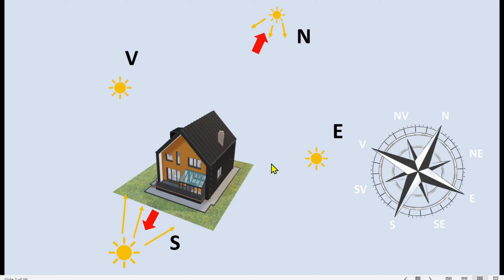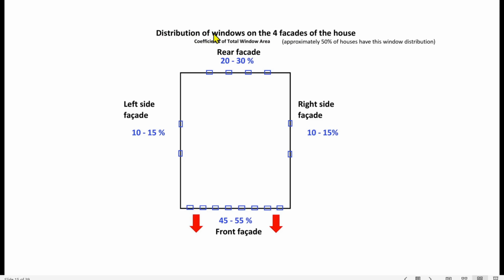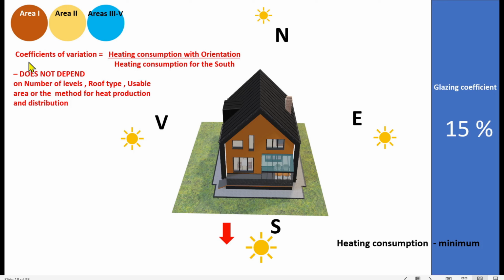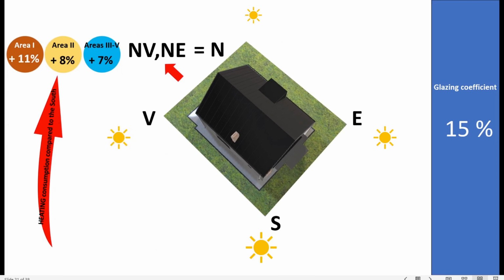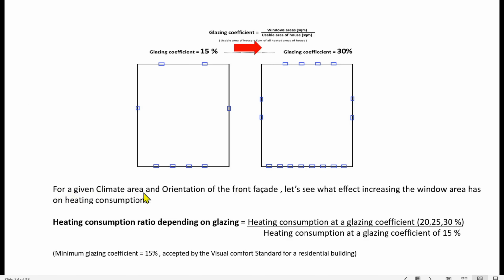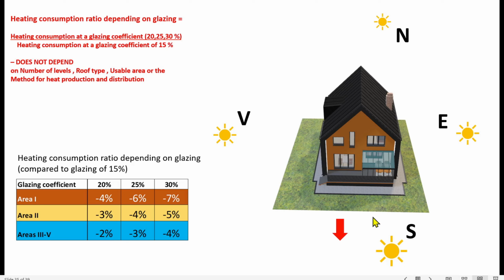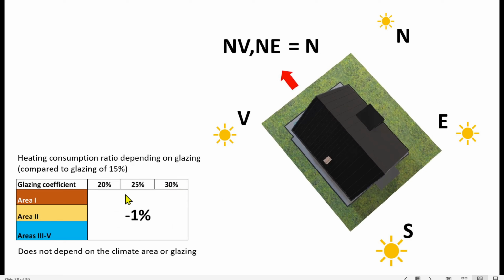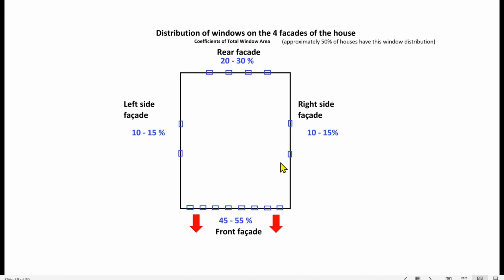House heating consumption by architecture of windows and orientation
We will see what effect the architecture of the windows has, through the Glazing Coefficient = Window Area / Usable Area of the House and the orientation of the houses on the energy consumption for Heating.
 We will see how these energy consumptions for Heating vary, depending on the location of the houses in the 5 Climatic Areas between 40-50 deg.latitude N or S.
The architecture of the windows, through the glazing coefficient varies between 15 - 30 % of the usable area of the house.
The glazing coefficient of 15% is the minimum accepted by the Visual Comfort Standard of a house.
After conducting a study on about 3,000 houses, I was able, for the first time in the world, to establish some relationships between the percentage deviation from the consumption for Heating from the South orientation of the house and the consumption from the other orientations.
These relationships depend on the areea zone where the house is located and its glazing coefficient.
Surprisingly, these relationships DO NOT DEPEND on: The usable area of the house, the number of levels, the type of roof or the way of producing or distributing heat in the house.
 For a longer video, where I explain how the calculations for this video were made:

For more video tutorials on the Energy Performance of Buildings access this channel :